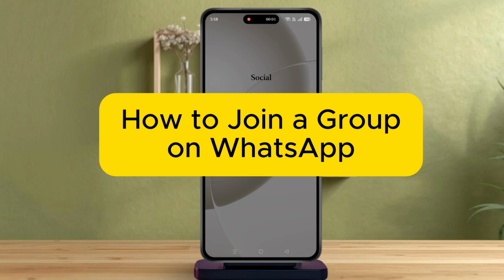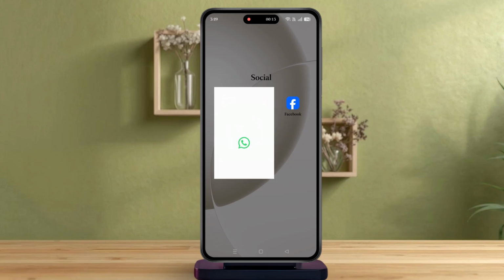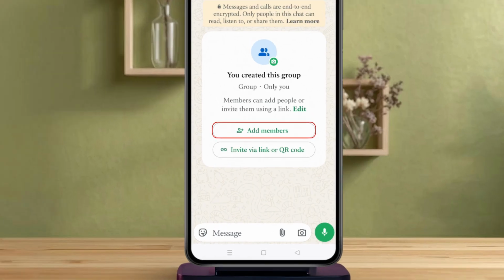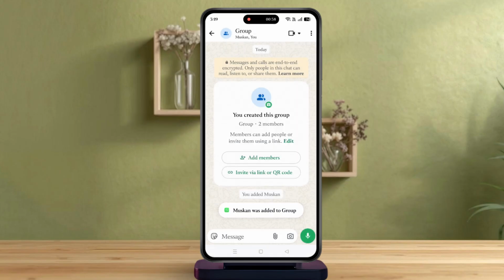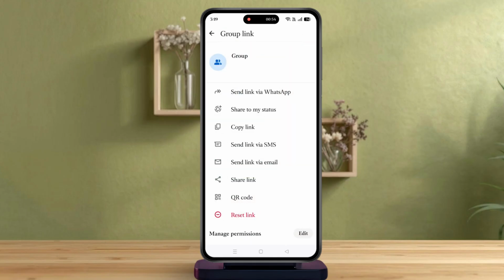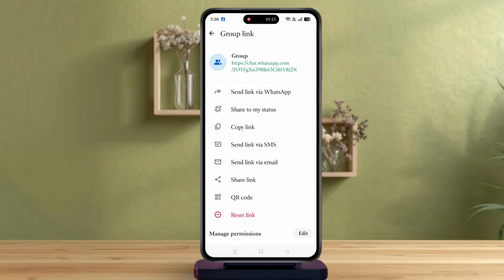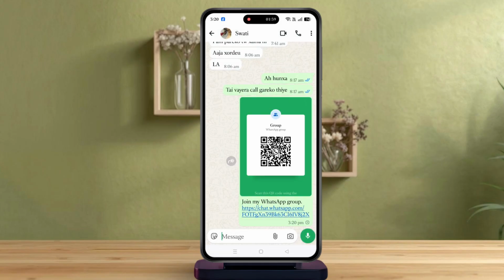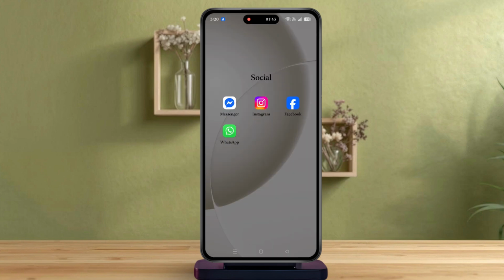How to Join a Group on WhatsApp in Android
Learn how to join a group on WhatsApp in Android with this easy step-by-step tutorial. Whether you're joining through an invite link or adding yourself to a new community, this guide will help you get started quickly.

In this video, you'll learn how to join a group on WhatsApp in Android, join a WhatsApp group on Android, and join a WhatsApp group using a link. You'll also discover how to enter a WhatsApp group on Android, find WhatsApp groups on Android, and follow this WhatsApp group tutorial and WhatsApp Android tutorial for beginners.

Timestamps:
0:00 Introduction
0:20 How to Join a WhatsApp Group on Android